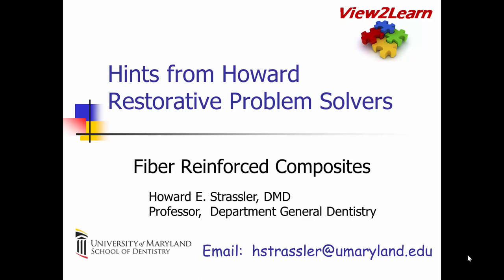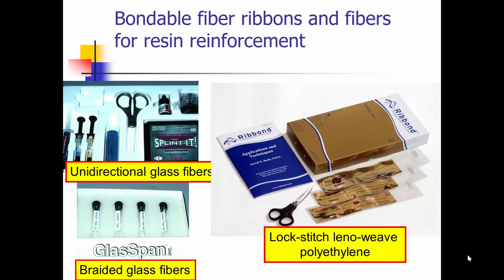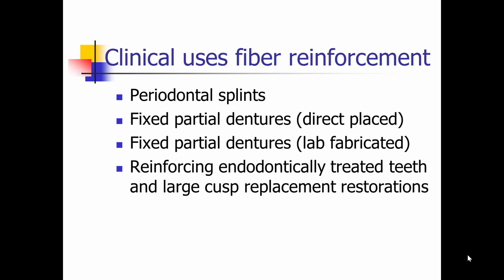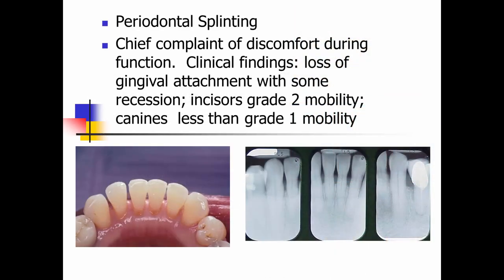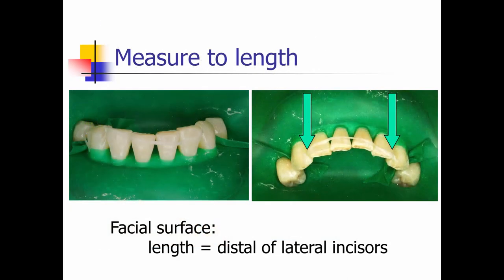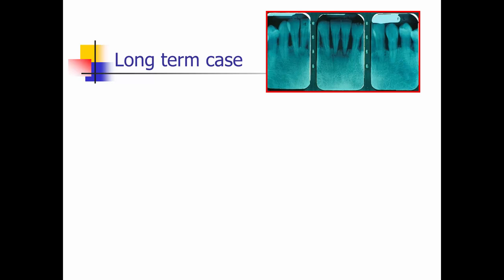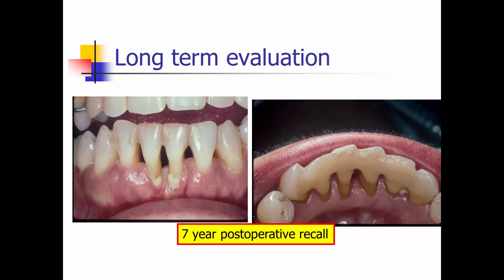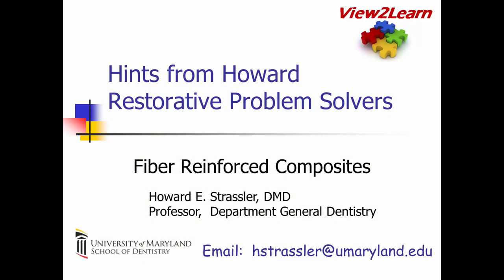Hints From Howard: Problem Solver Fiber Reinforced Composites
Incisal Edge guest columnist HOWARD STRASSLER, DMD is a professor and the director of operative dentistry at the University of Maryland School of Dentistry. He practices in Pikesville, Maryland.

This episode of Hints From Howard offers some insight about Fiber Reinforced Composites.